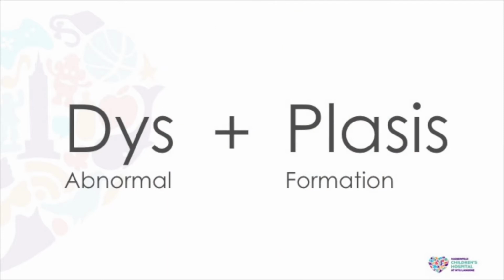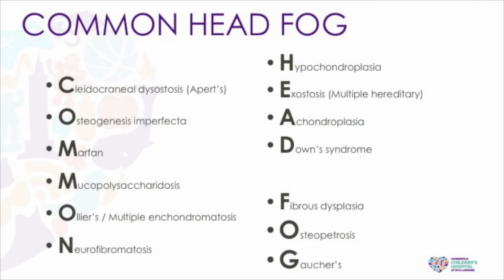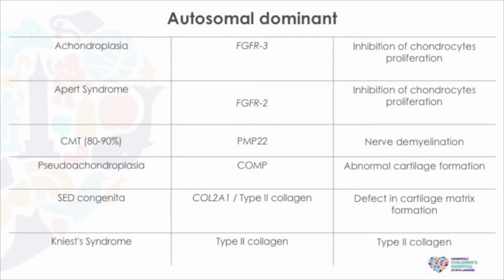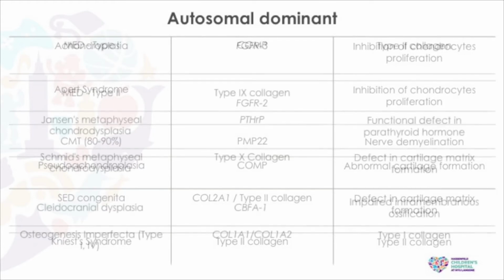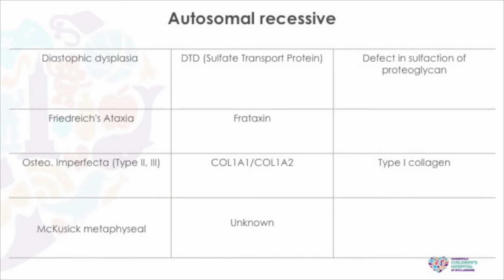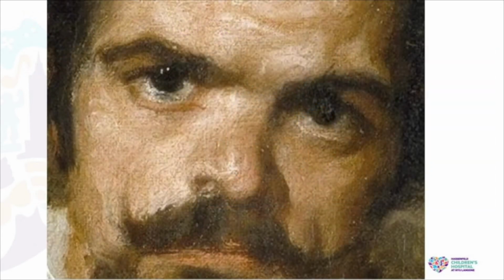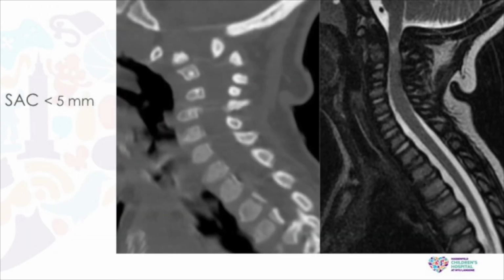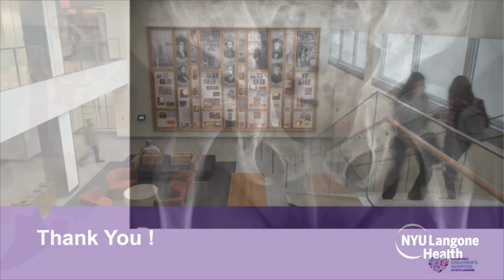Skeletal Dysplasias - ABOS Orthopedic Surgery Board Exam Review